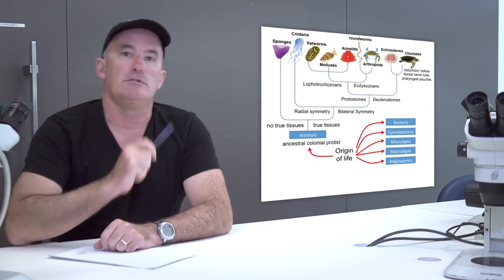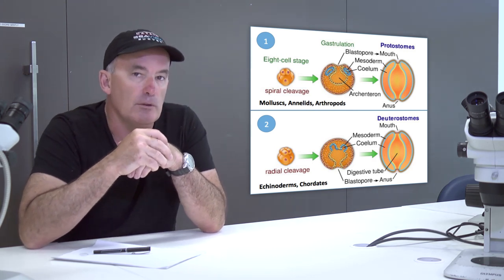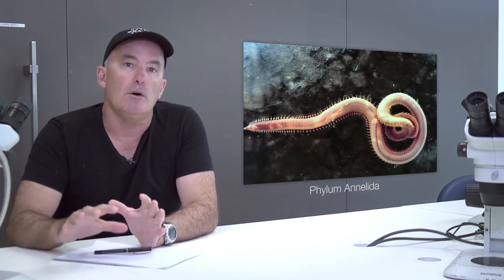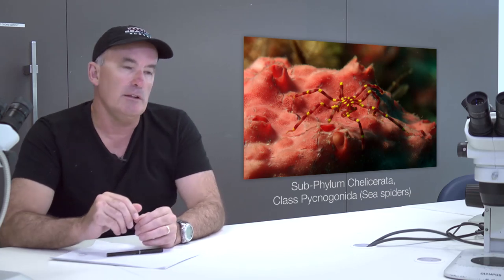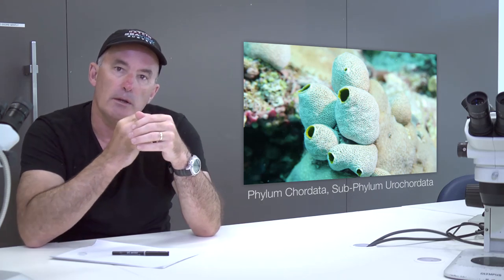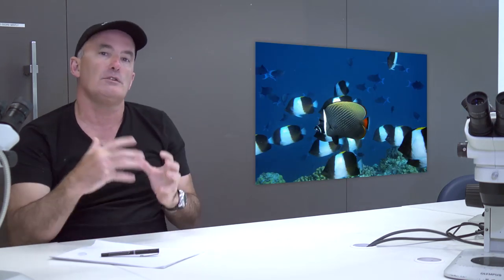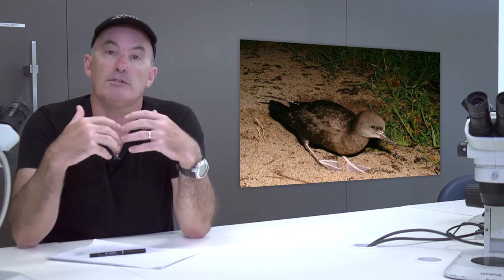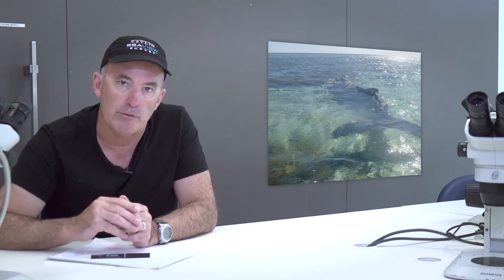UQx TROPIC101x 2.1.3 Species Diversity: Complex organisms